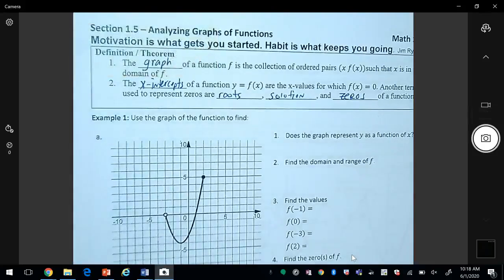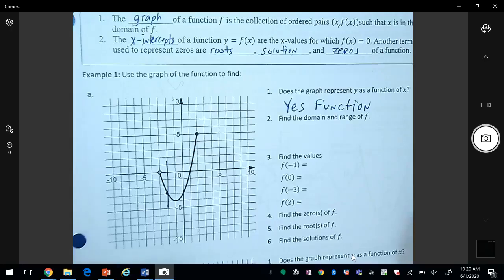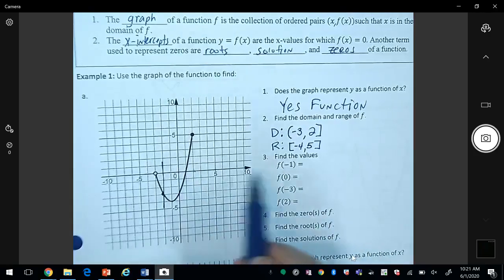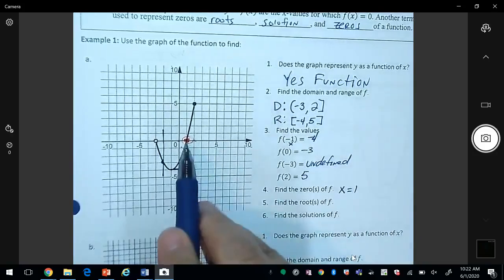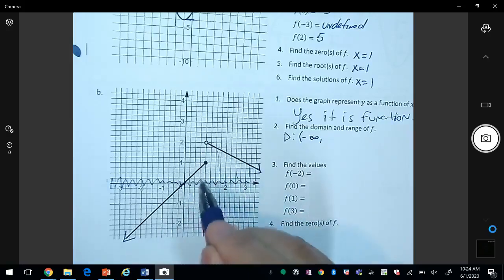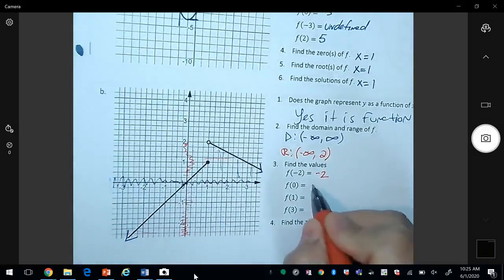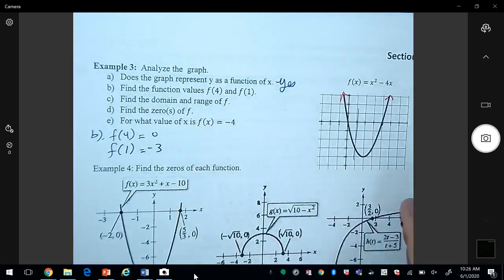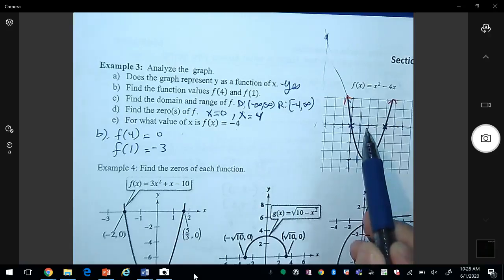Section 1 5 Analyzing Graphs of FunctionA